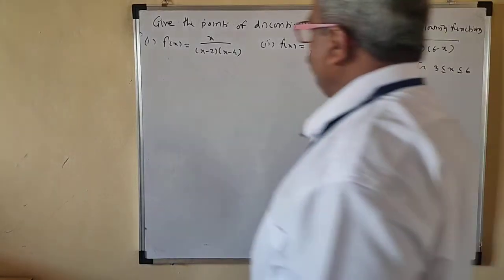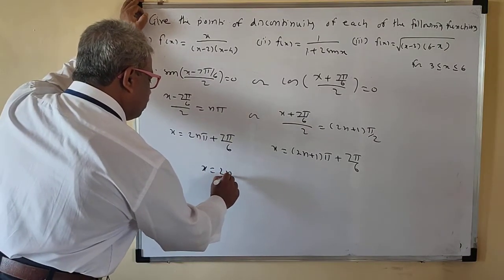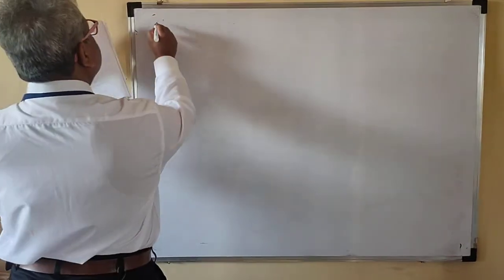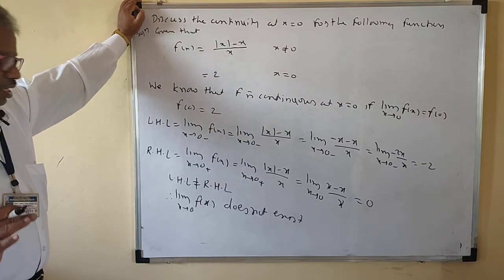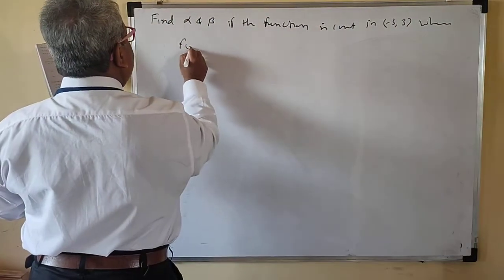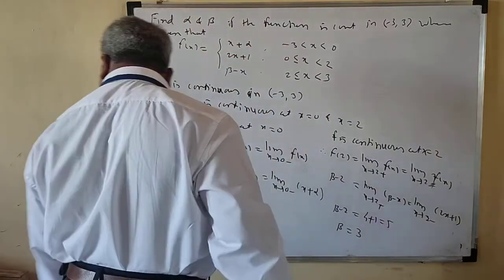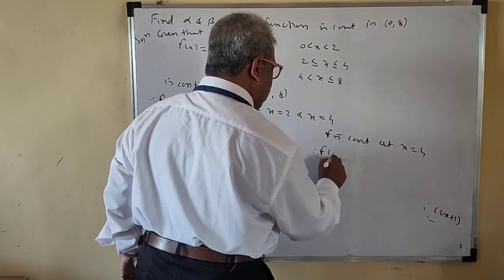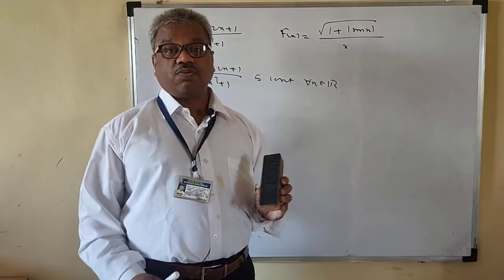Examples on Continuity 1